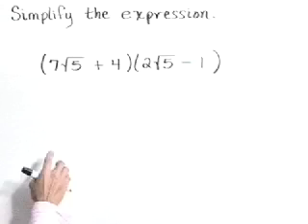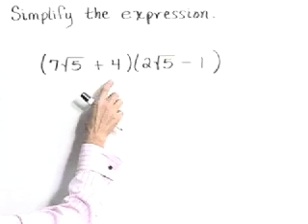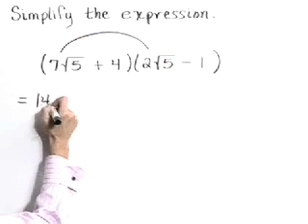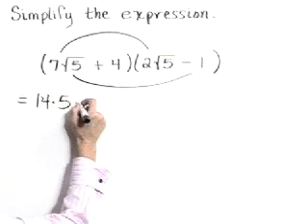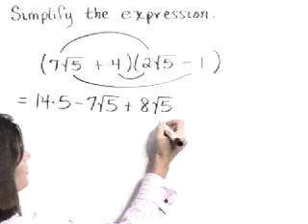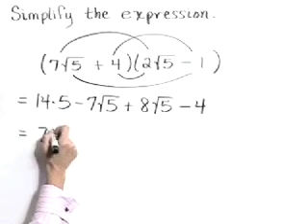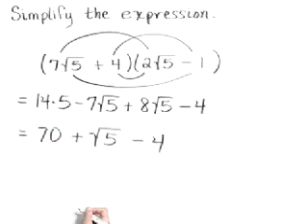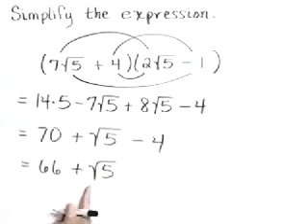Lial Intermediate Algebra Ch08 Ex21